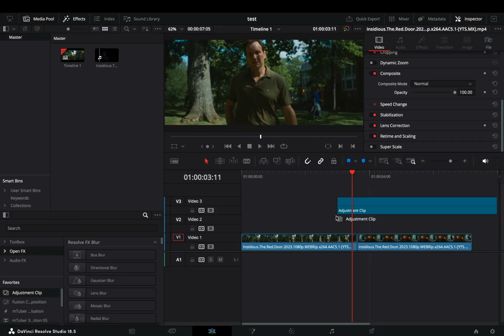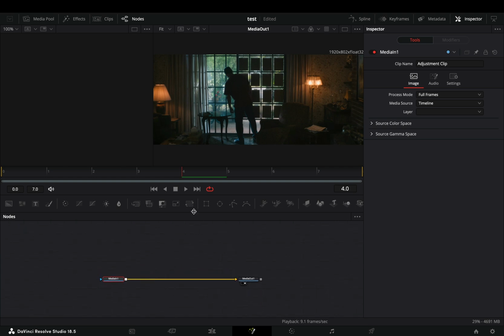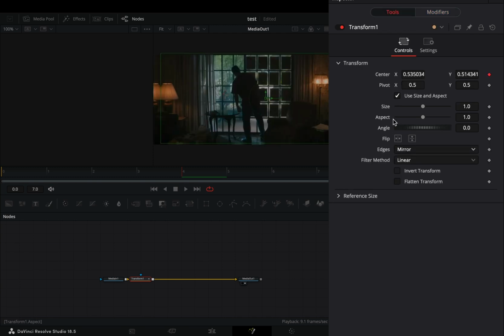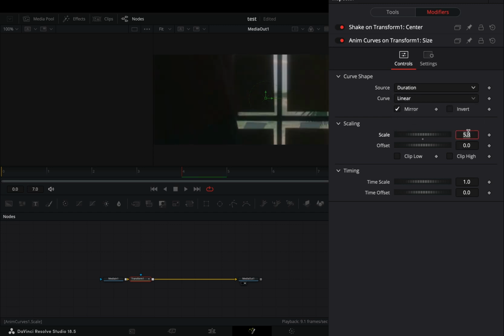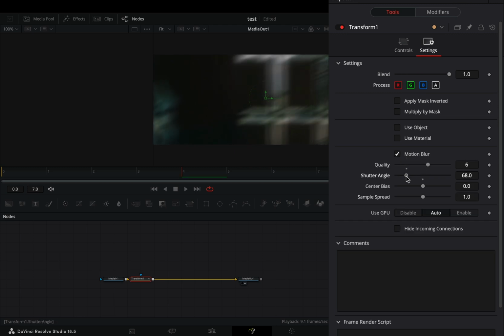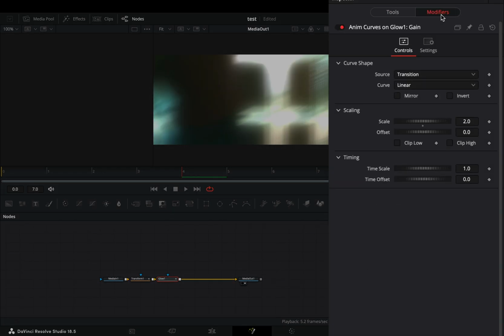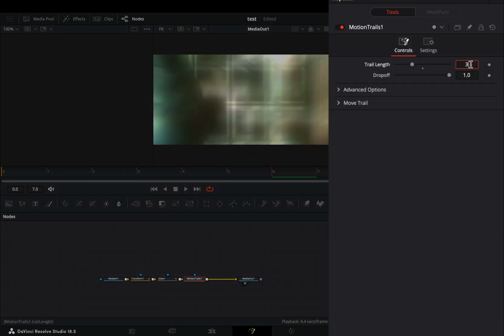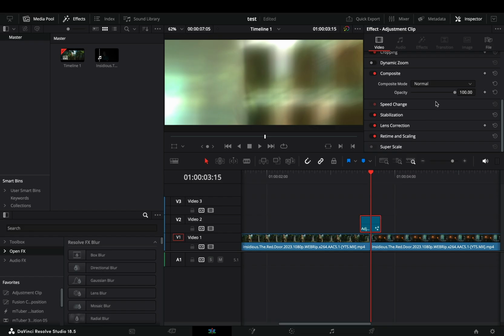Trails Transition | DaVinci Resolve 18.5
How to make the trails transition in davinci resolve fusion page

you can send them here :

BTC : 1Ecg6F8UnFHnVxsKhbkecqtge11vBhqS5
ETH : 0xB643C1C8B6C75bcB3426F40f8514CB89Fc294abC